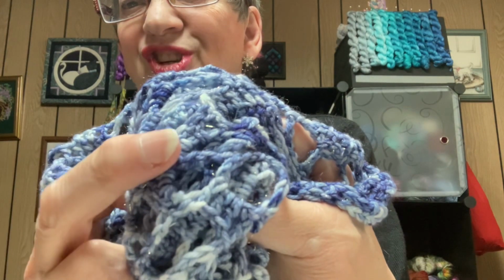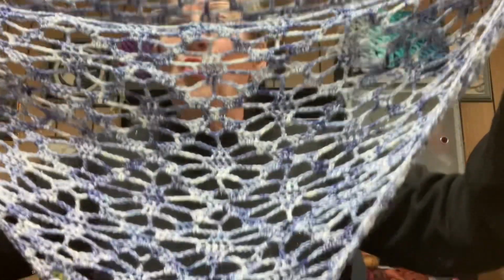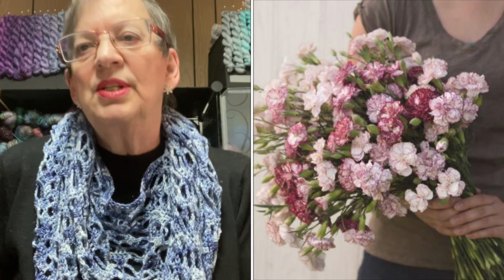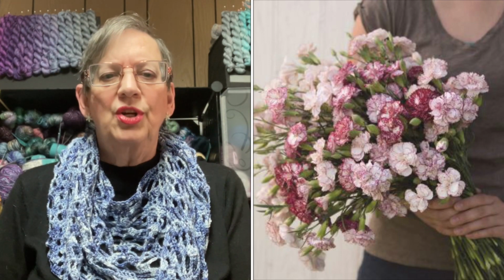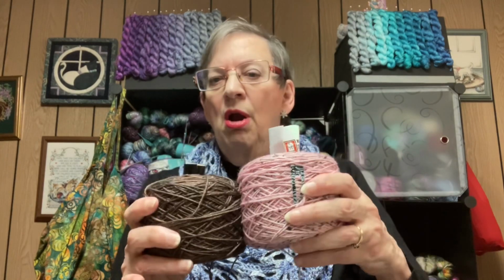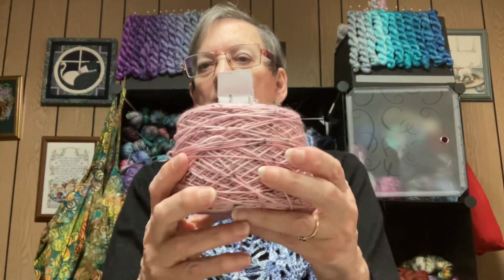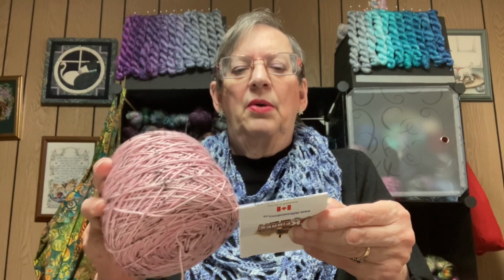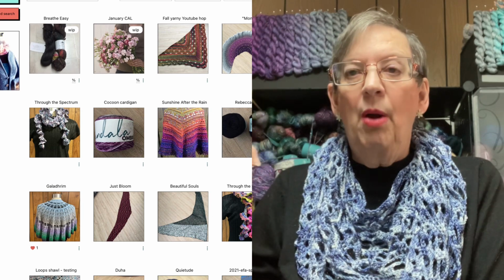January 2023 CAL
January CAL/KAL

Mailing Address - See the About section of my channel